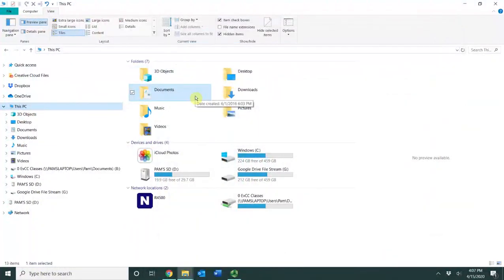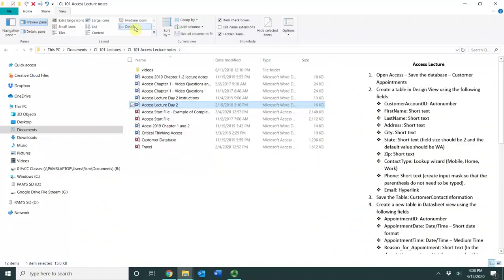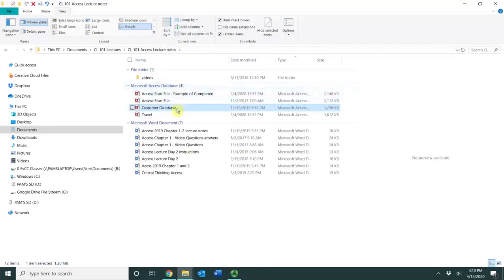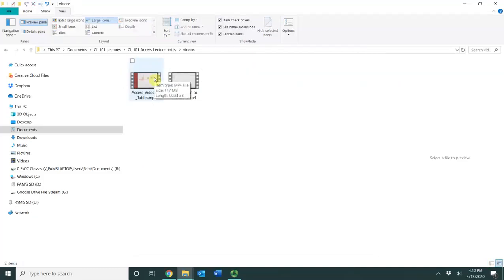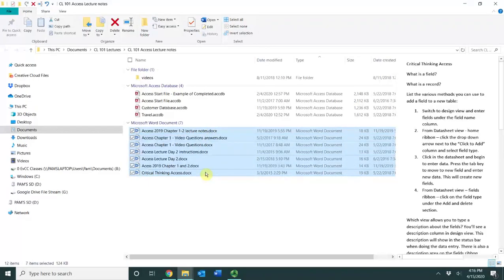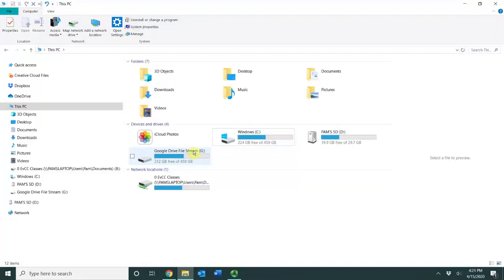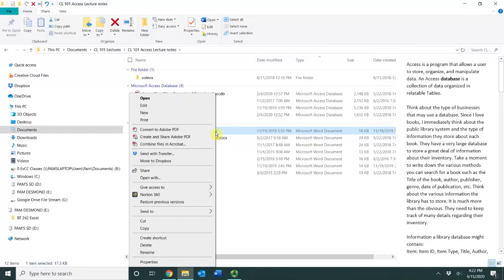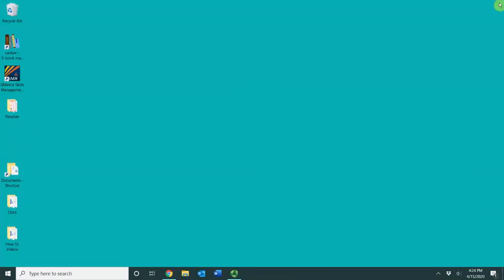How to work with files in the Documents Folder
The video covers options for viewing icons in File Explorer, exploring the home ribbon in file explorer, explorer drives, selection techniques, working with a flash drive, renaming a file, using the send to command.